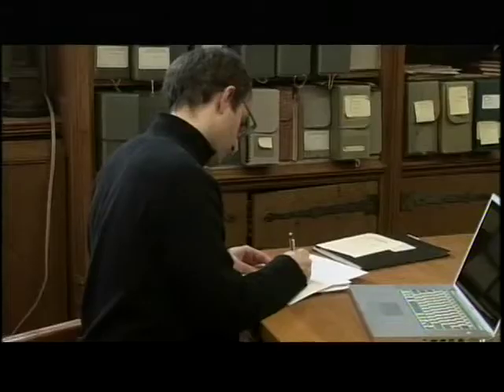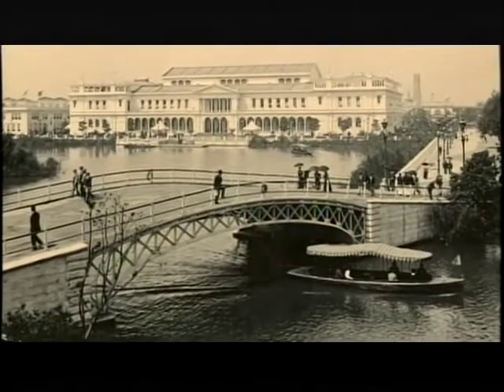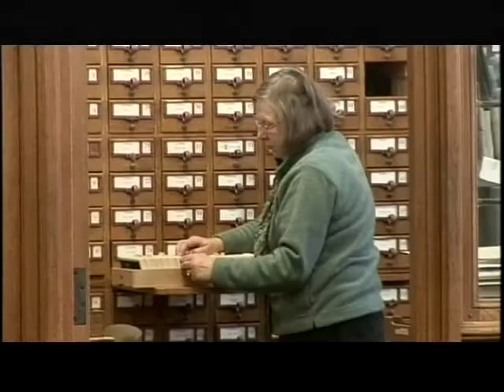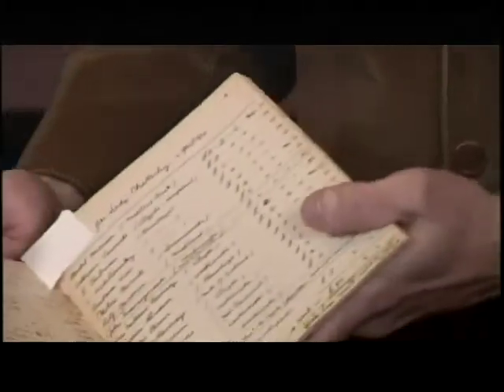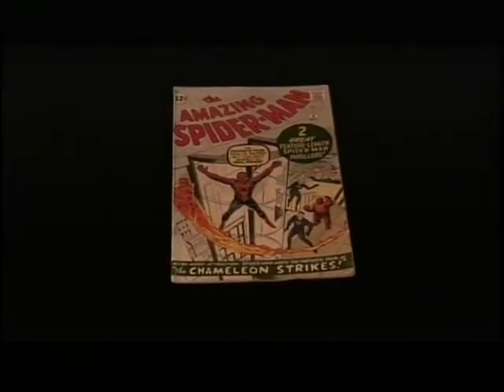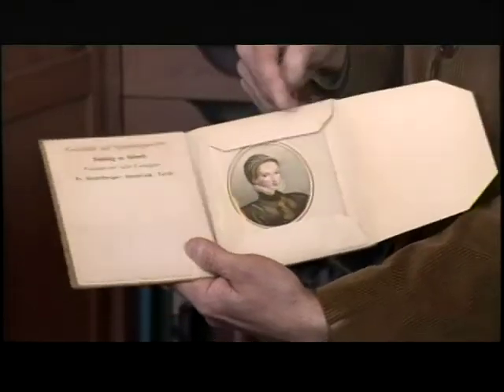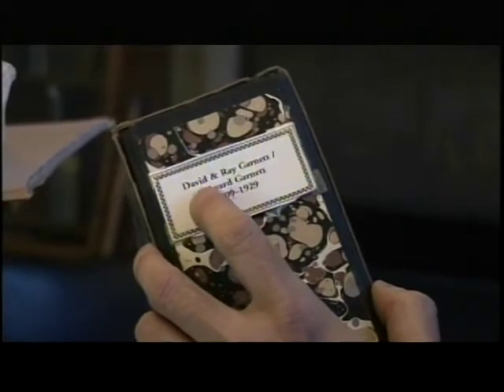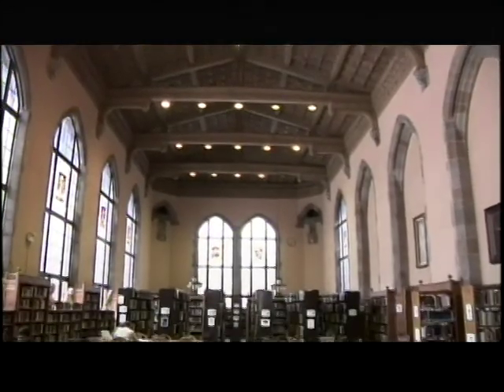News@Northwestern - Charles Deering McCormick Library of Special Collections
Distinctive. Exceptional. Unusual. Uncommon. Peculiar. Extraordinary.  Different. Thats how the dictionary definesspecial. The same words aptly describe Northwestern Universitys Charles Deering McCormick Library of Special Collections. It is home to a 9th Century manuscript, 20th Century sci-fi and comic book collections, valuable works of art, 3500 year-old Mesopotamian clay tablets and even a fishing rod. ____